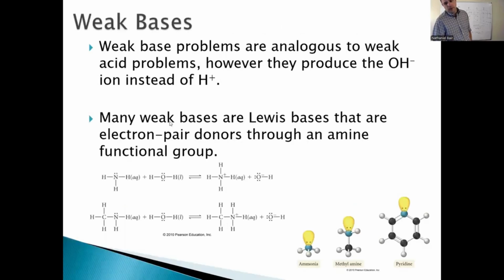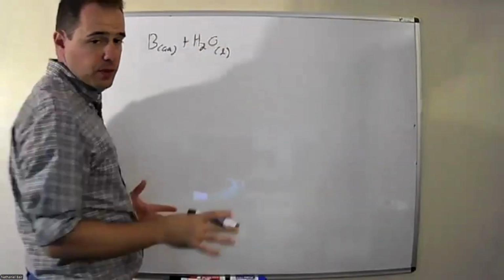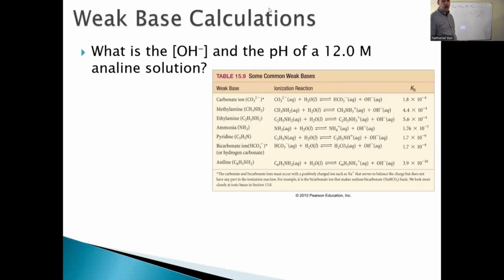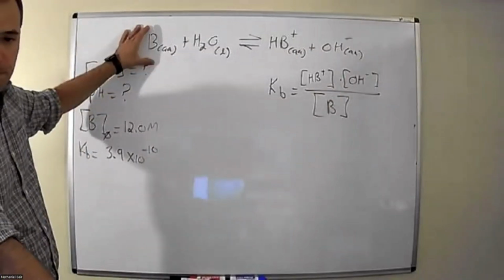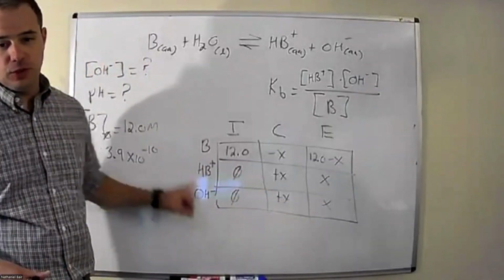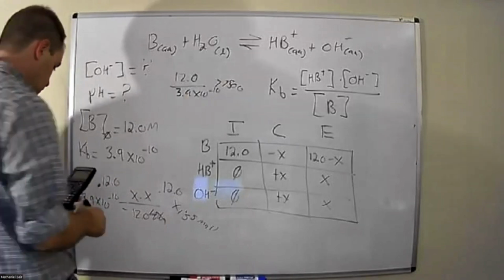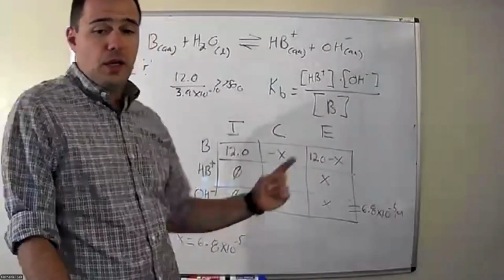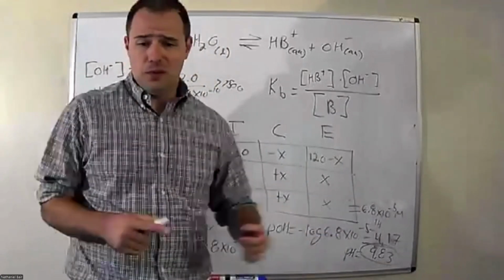pH of a Weak Base